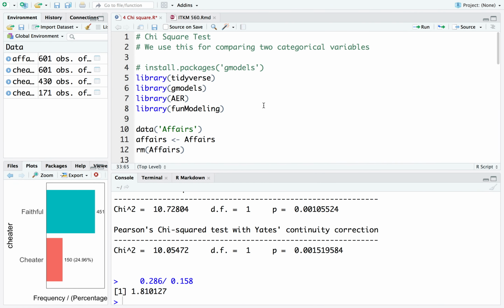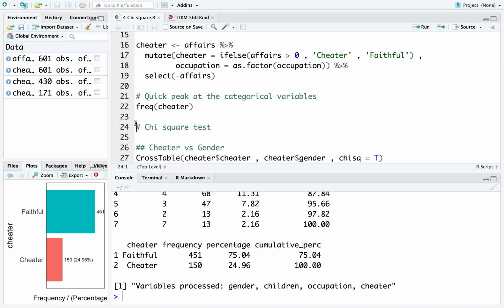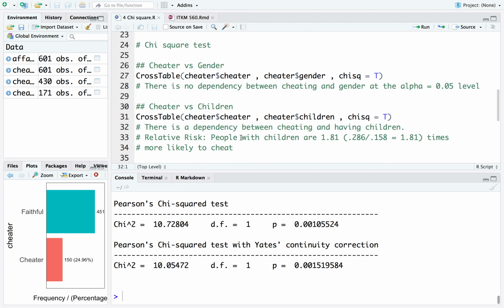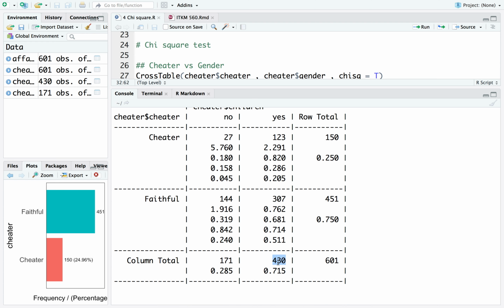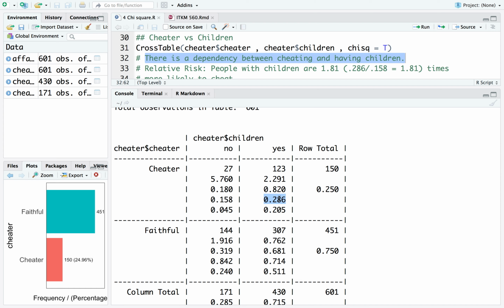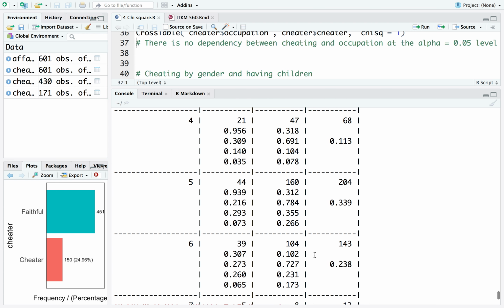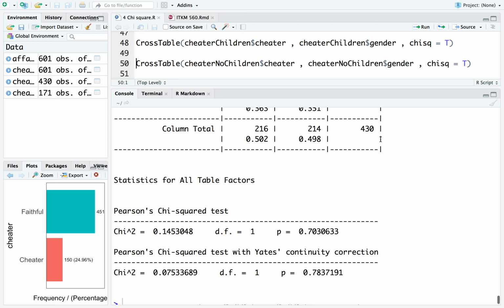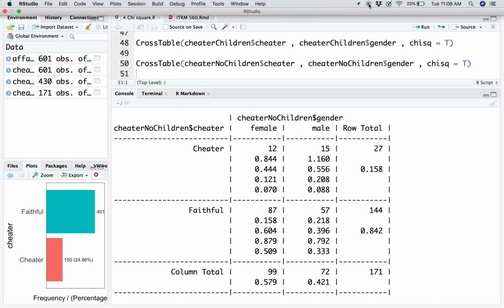4 Chi Square Test